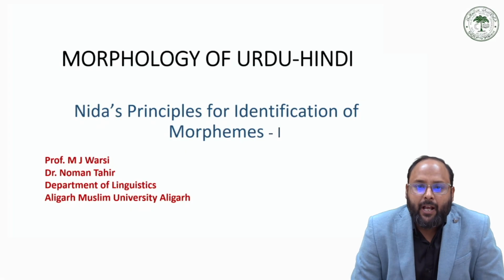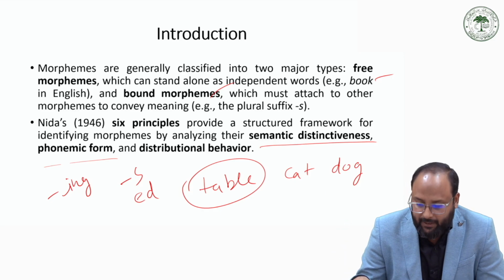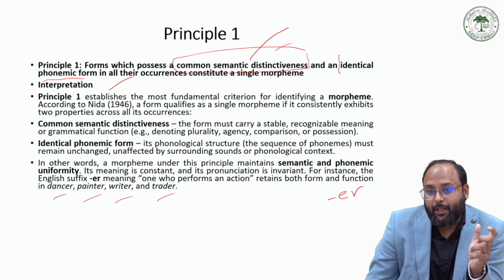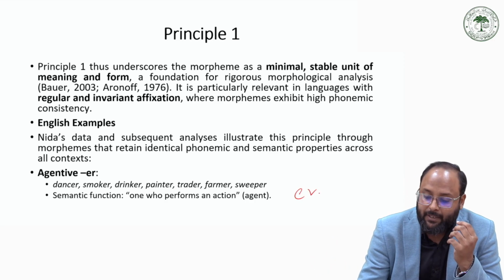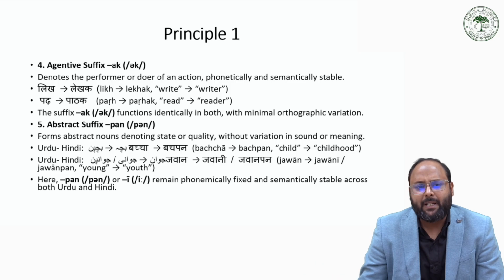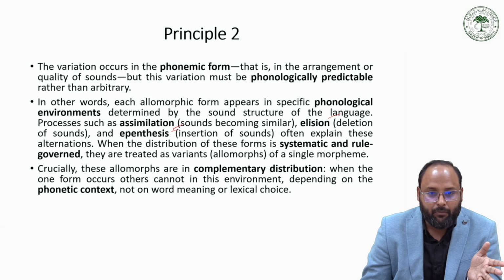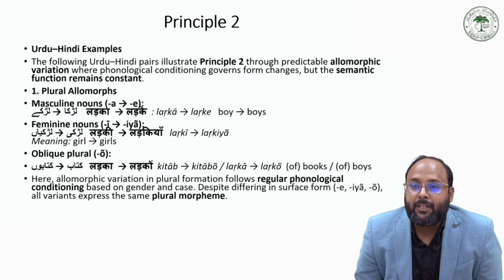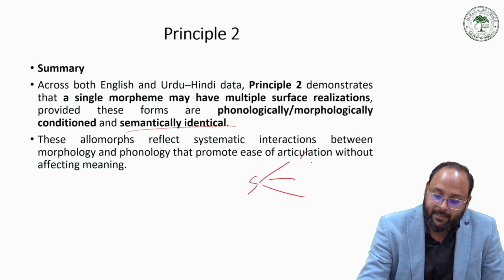Lecture 58 - Nida's Principles for Identification of Morphemes - I